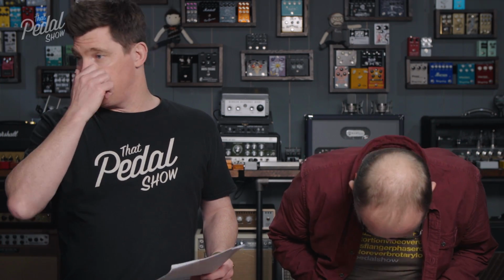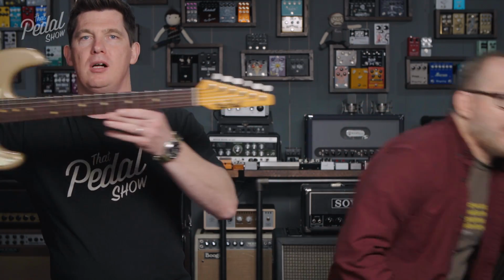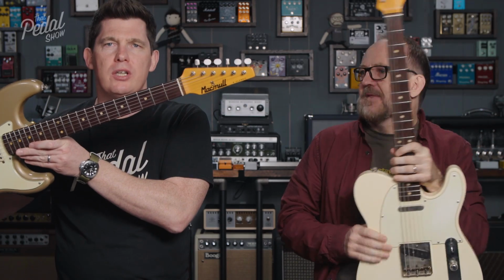Viewer Comments & Questions: 19 Nov 2018 – That Pedal Show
This is where we answer your questions and comments – hopefully every Monday.
The main focus of the Q&A will be the show that went out on the preceding Friday, but we'll answer other stuff too.

Here's the link to the main show being discussed – it was about understanding drive and gain pedal types with Josh Scott of JHS Pedals.